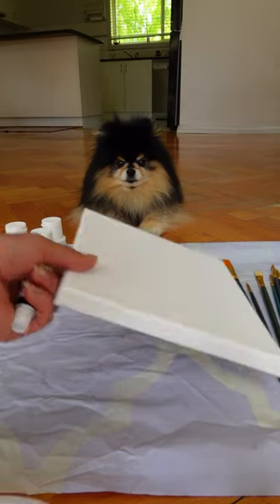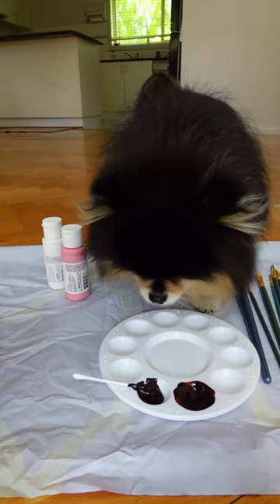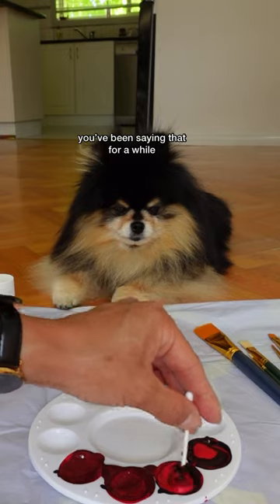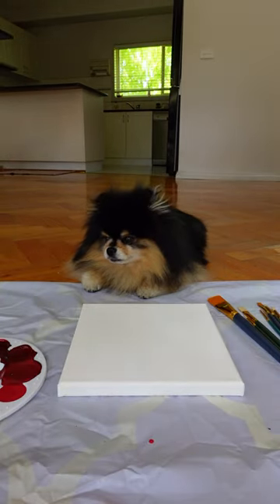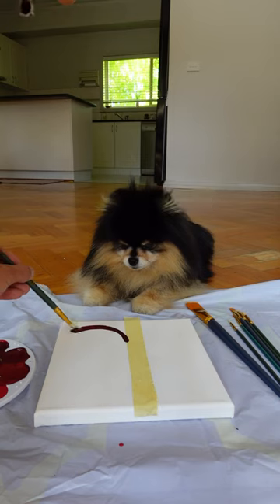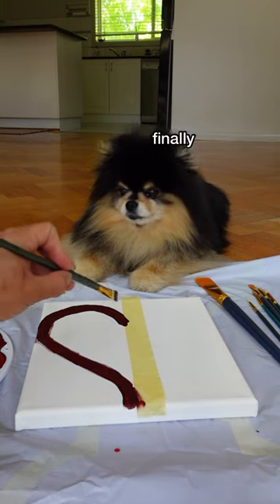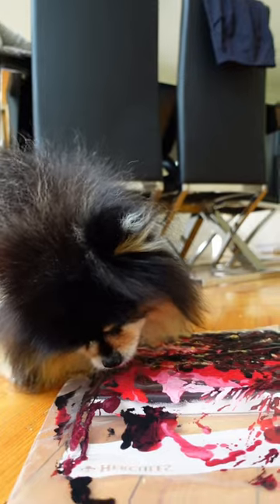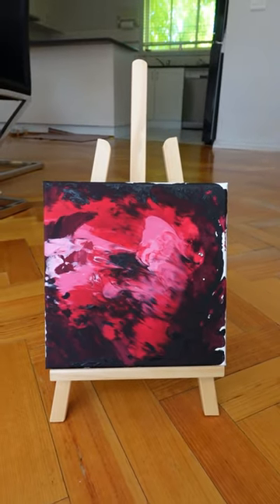My Dog and I Made A Painting Together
We wanted to do something special for Valentine's Day this year so we made a painting together! After I started the painting on the left hand side of the canvas, Mocha took over the right side and finished the painting. What do you think of the results?